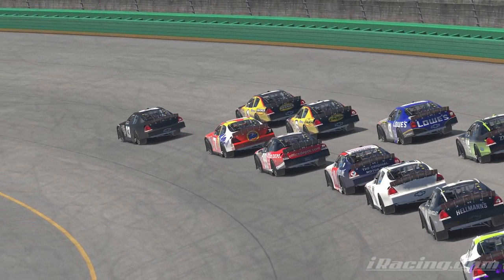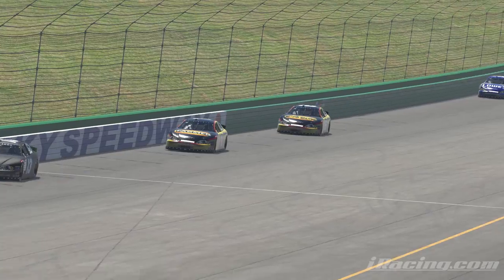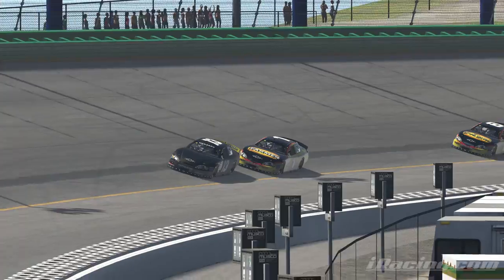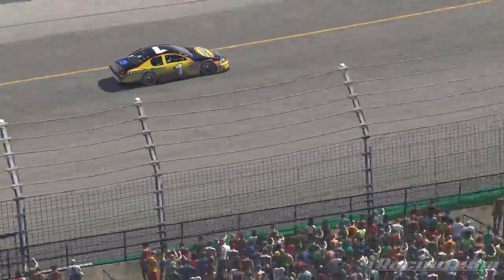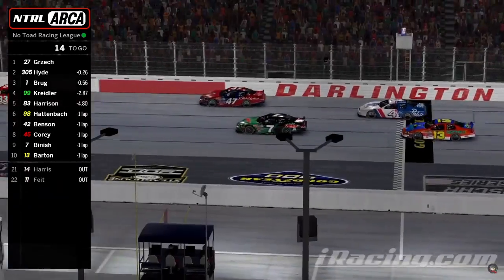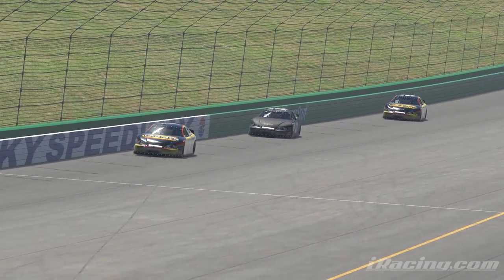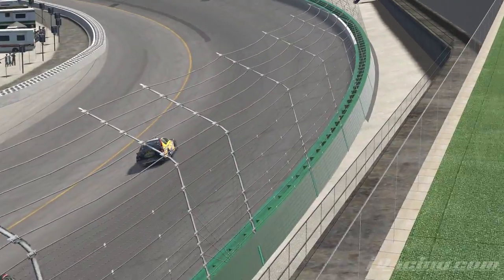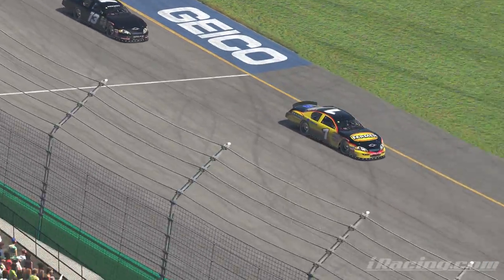7 Things Road Racers Don't Understand about Oval Racing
Is it just left turns? Yes, but...

Also thank you to those who responded to my post, I'm sorry I forgot to include the comments of the people who's ideas I used :( I'll do it next time!